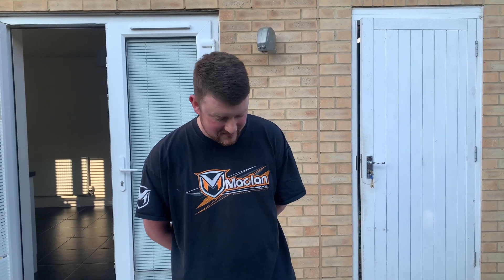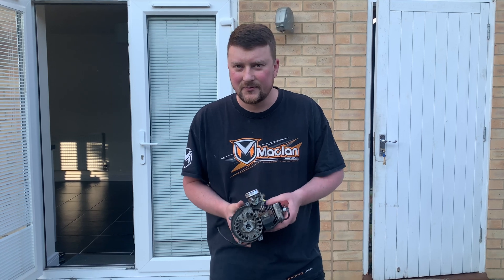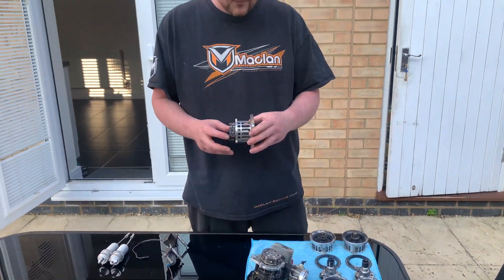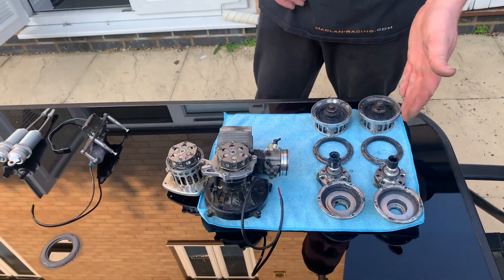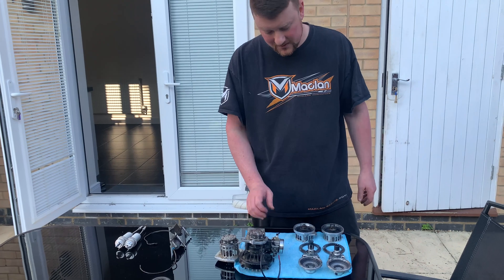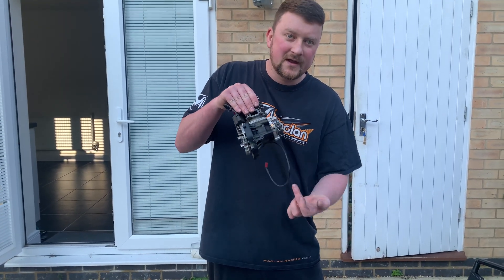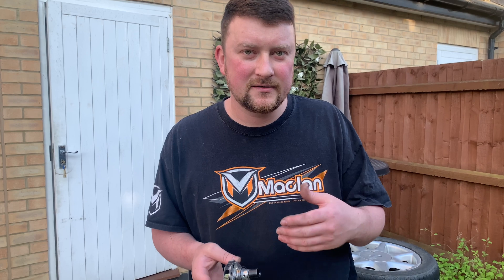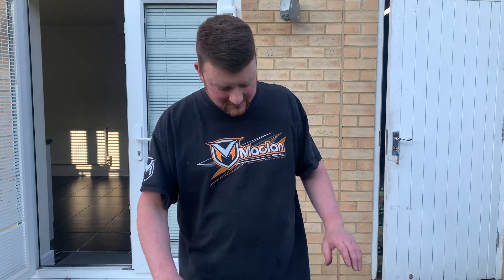WHAT’S IT ALL ABOUT? The Elcon TruxX: inside the planetary gearboxes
This video will show the inner workings of the Elcon TruxX and what makes it unique!